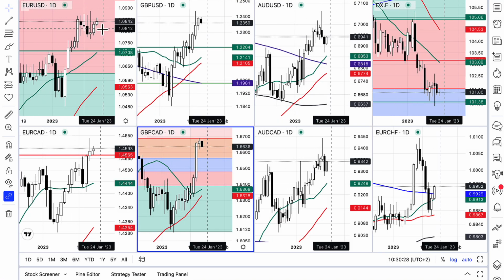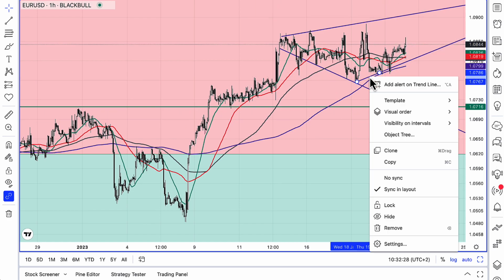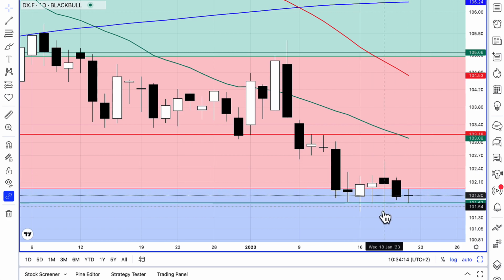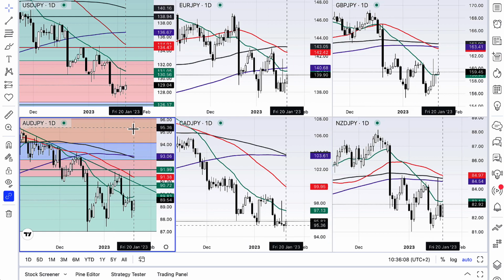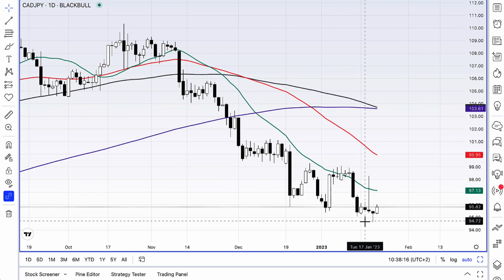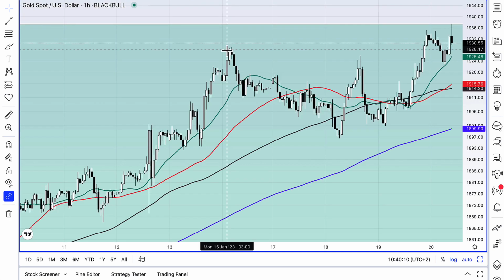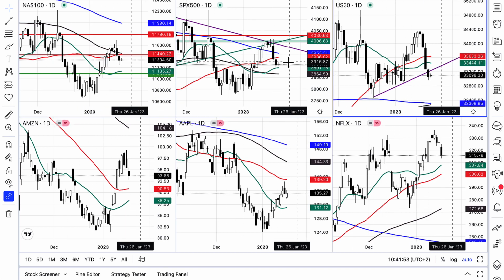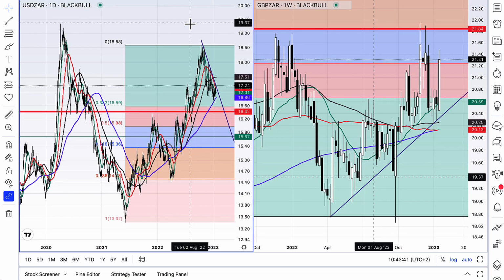20 January 2023 Trading Strategy - US Dollar a Falling Knife?